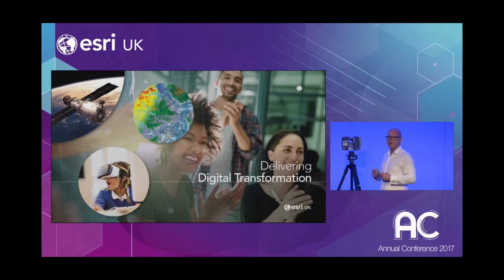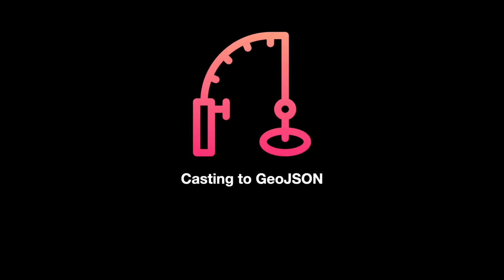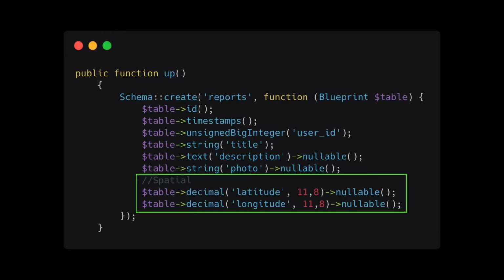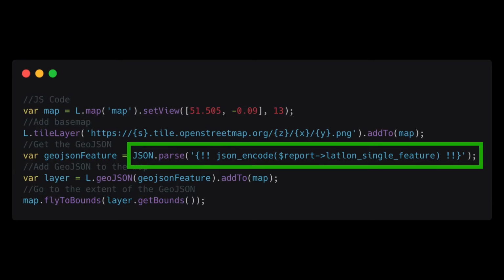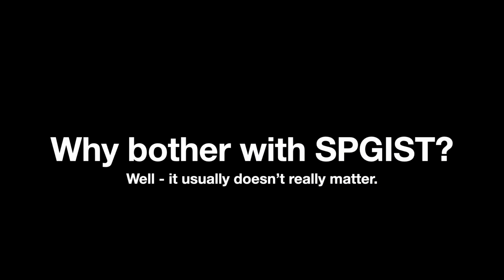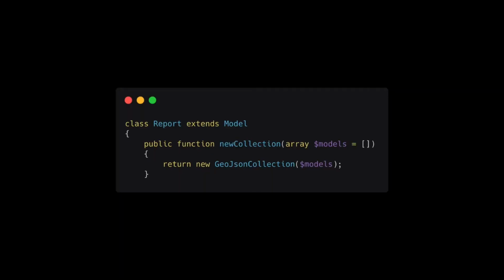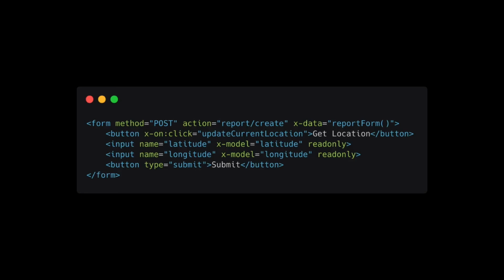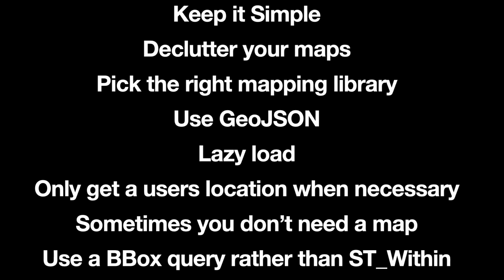Map Mastery – Spatial Tips for Your Laravel App - David Piesse - Laracon EU Online 2021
Europe’s Official Laravel Conference

Geospatial data is not just a latitude and longitude; when it’s tied to the core of your business it can make the difference between success and failure.Bring the ‘where’ into your app with tips and tricks on how to better store, query and visualize spatial information in your Laravel application. David Piesse covers quick wins around data formats, symbology, geocoding, and geolocation. Avoid common mistakes and empower your business with spatial data.